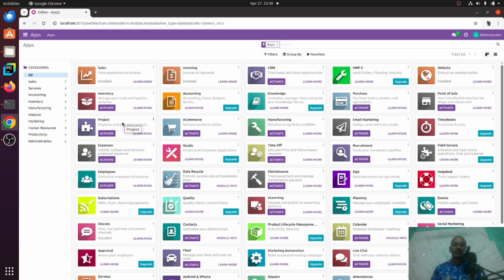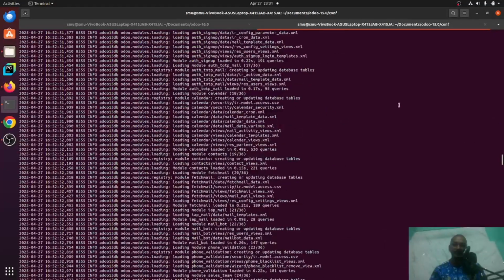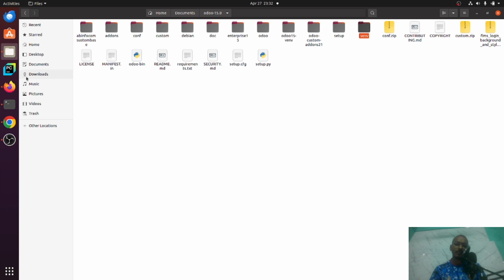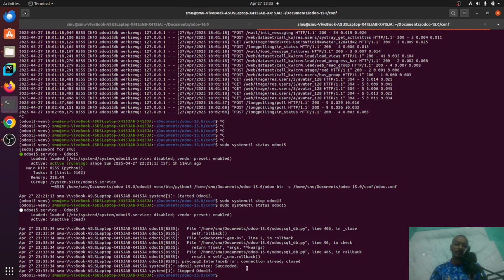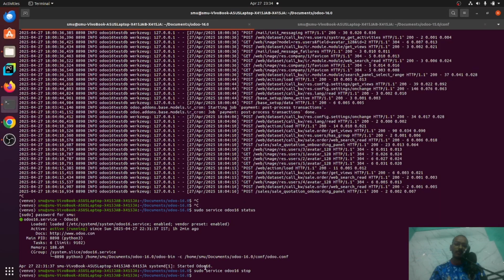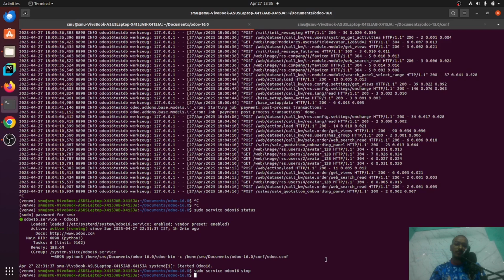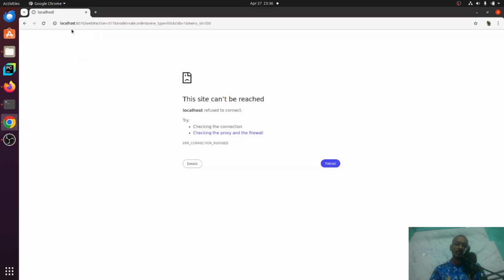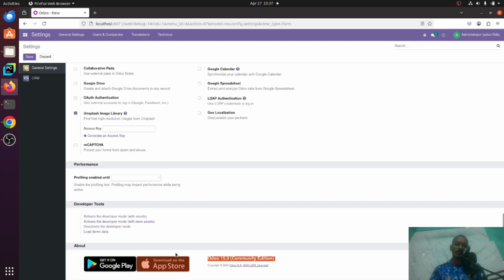At the same time odoo different version running on local system.odoo15 and odoo16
At the same time odoo different version running on local system.
odoo15 and odoo16 running on different port 8070 and 8071 parallely in system.
multiple odoo versions are running.odoo hashtag#odoocommunity hashtag#linux hashtag#aws hashtag digitalocean hashtag#python hashtag#git hashtag#html hashtag#css hashtag#owlframework hashtag#js hashtag#odooindia.